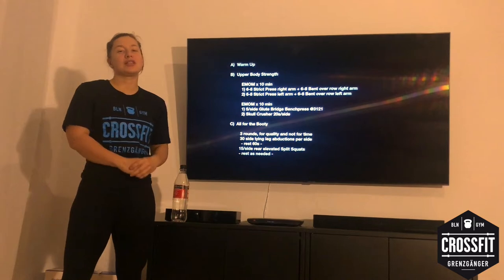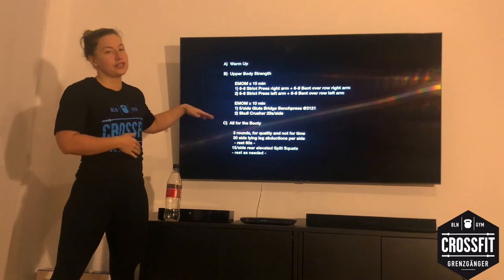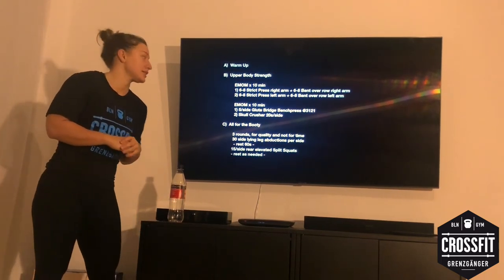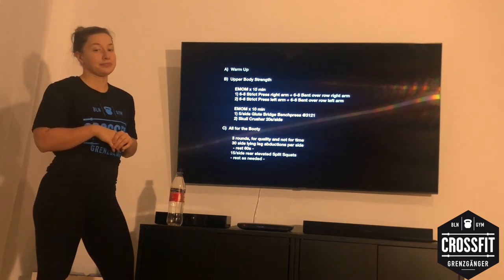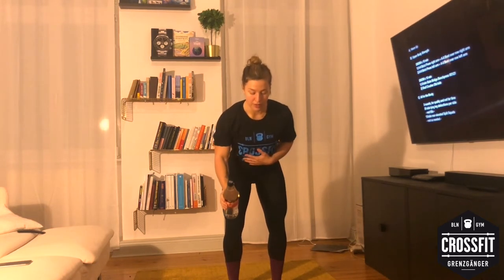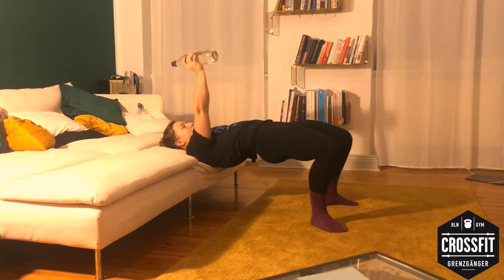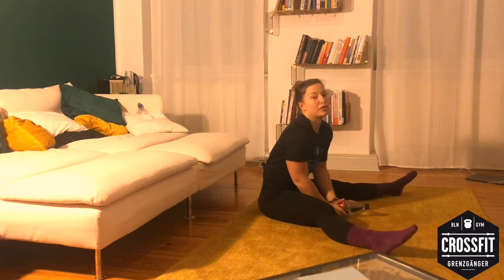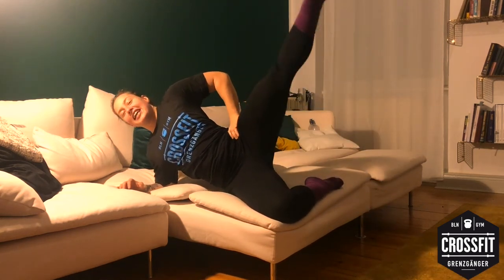Home Workout with Coach Katja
A) Warm Up
     Head Circles 1-2 mins: Switch direction after 30s (relax)

B) Upper Body Strength

          EMOM x 10 min
          1) 6-8 Strict Press right arm + 6-8 Bent over row right arm
          2) 6-8 Strict Press left arm + 6-8 Bent over row left arm

          1) 5/side Glute Bridge Benchpress @3121
          2) Skull Crusher 20s/side

C) All for the Booty

         3 rounds, for quality and not for time
         30 side lying leg abductions per side
          - rest 60s -
        15/side rear elevated Split Squats
        - rest as needed -

D) Start of getting an Iron Core

Additional to your Homeworkouts, you will get Core Workouts three
times a week (Saturday, Monday and Wednesday). You can do them on a day you wanna do it, but leave one day between the workouts to get enough rest. A strong Core will help you to improve your stability, increase weights and reduces lower back problems. We build a strong core, that doesn’t mean you will get a sixpack automatically. To see your Abs, you also need to dial in your nutrition. Have fun with your Day 1, which is a Test. We need this result to compare your improvements after a few weeks. Write your result down, you can send me the results if you like and I save it for you.

E) Cool Down

           Breathing Work
           Legs on sofa, back straight on the floor

           10 sets:
           4s inhale
           7s breath hold
           8s exhale

Stand up slowly, because you can feel a bit dizzy.